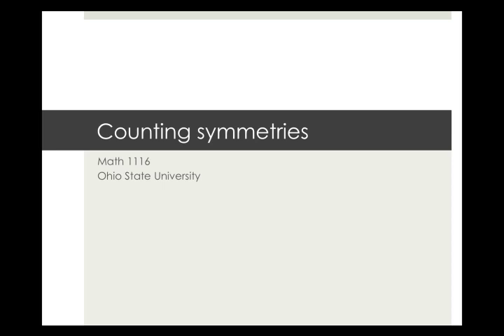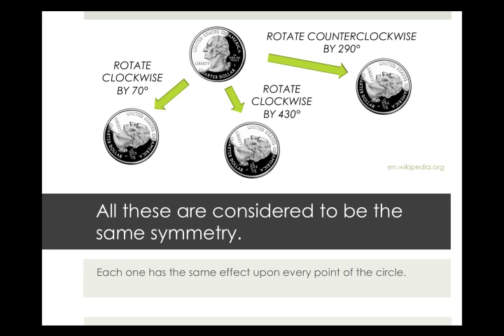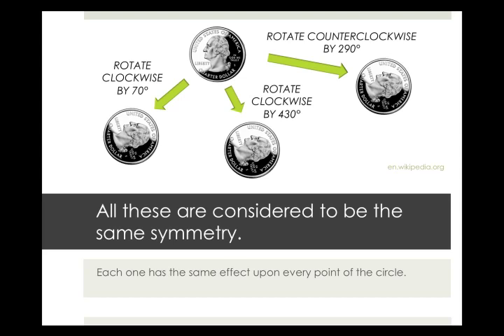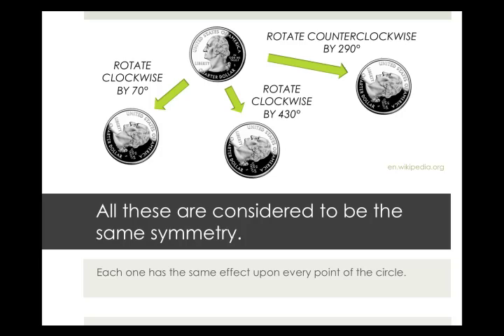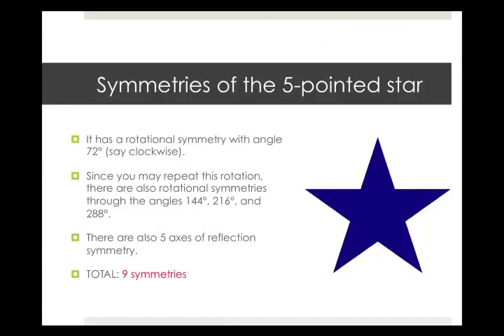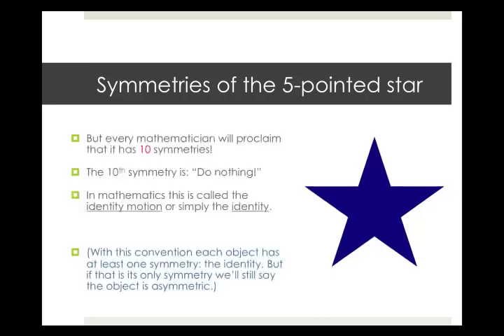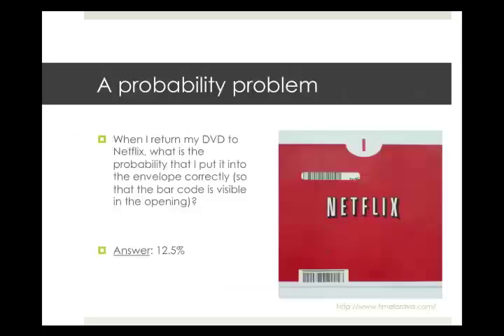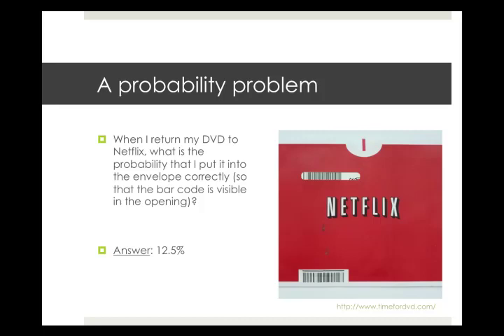Counting symmetries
In this video, we continue our discussion of symmetry, focusing specifically on some properties of rotation.